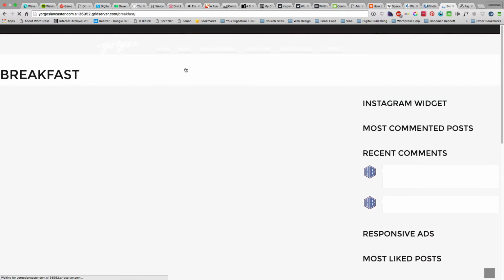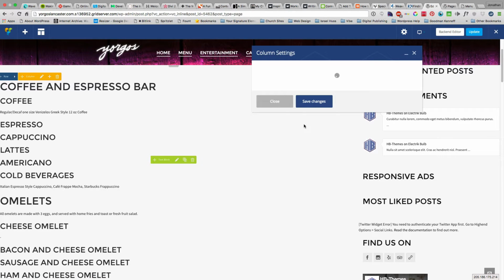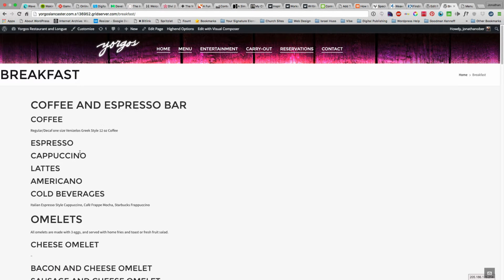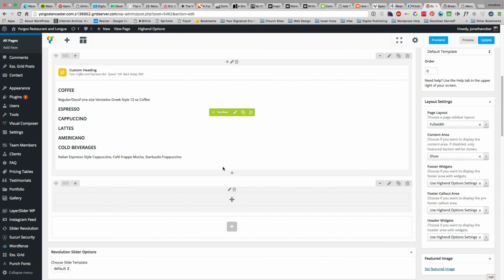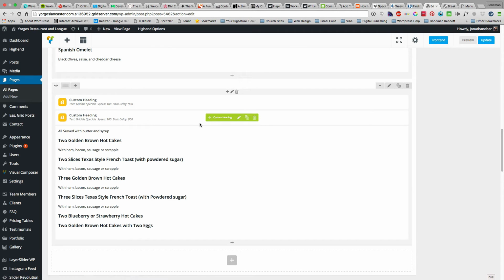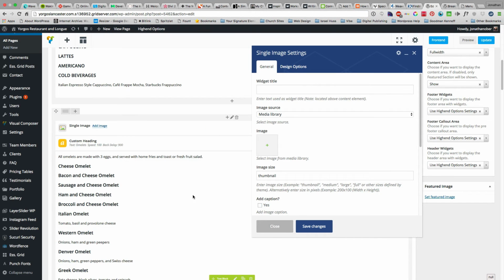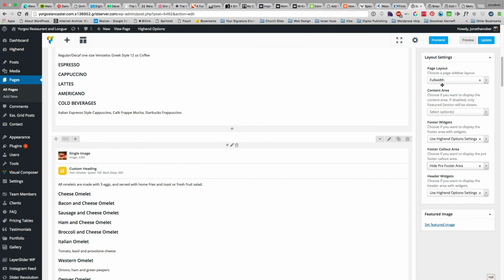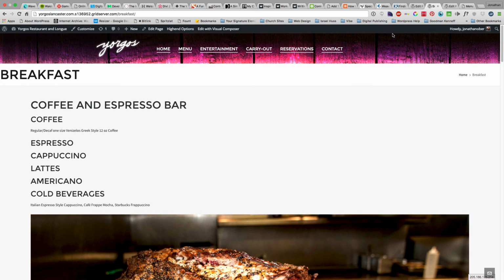Yorgos Page Editor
WordPress Visual Composer